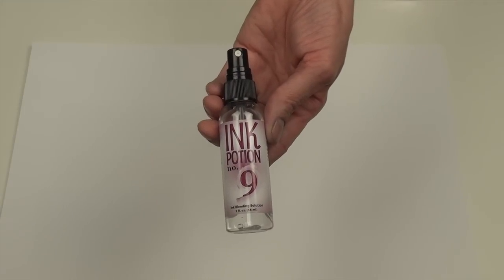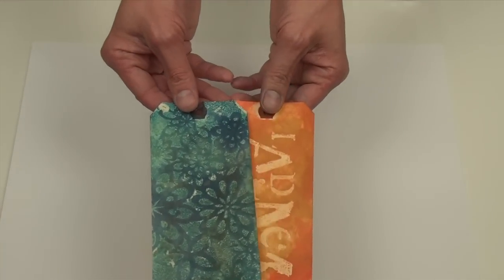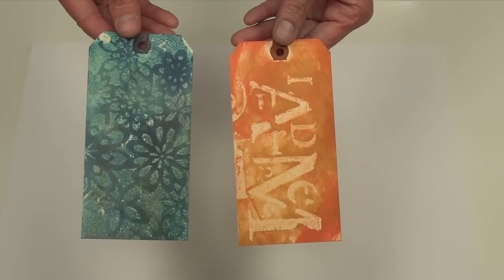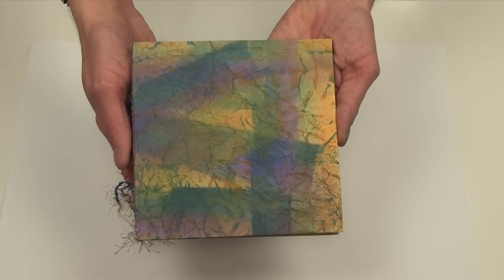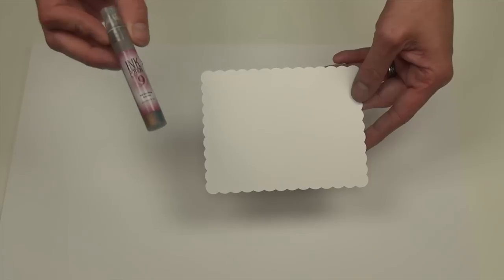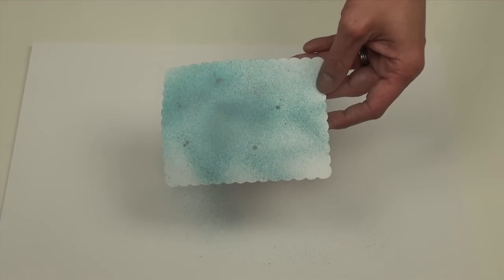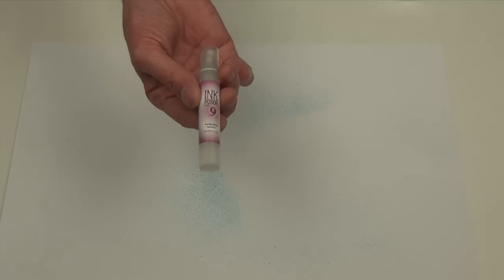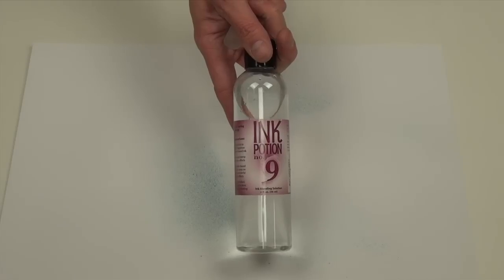A Blend of Creative Possibilities with Ink Potion no. 9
Ink Potion no. 9 from Tsukineko is a blending solution to enhance your creative possibilities with water-based inks.